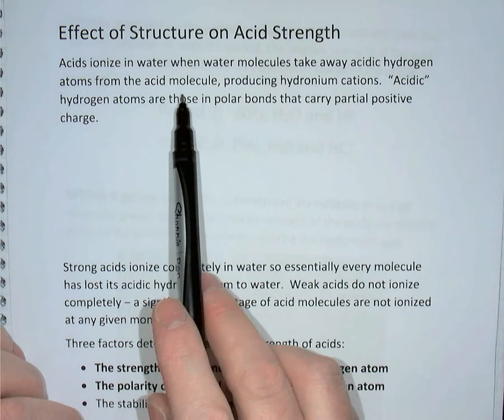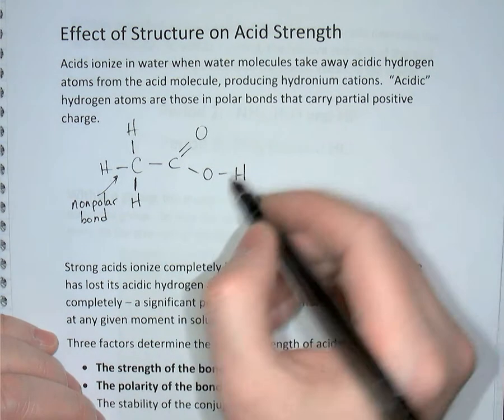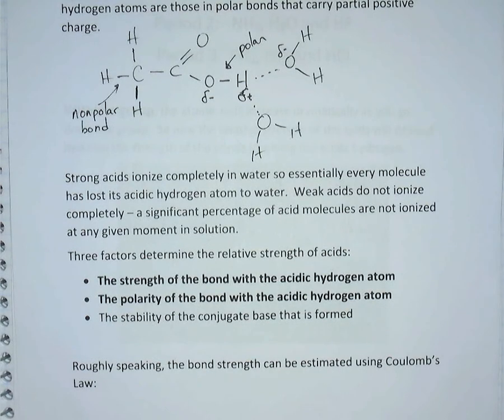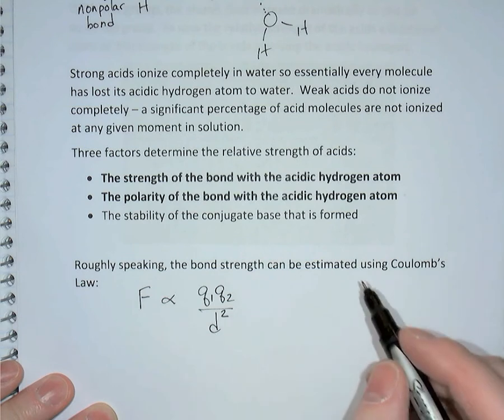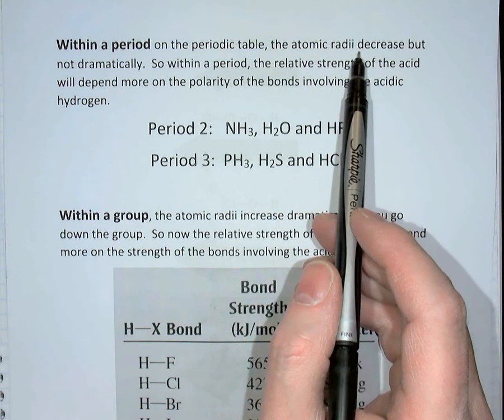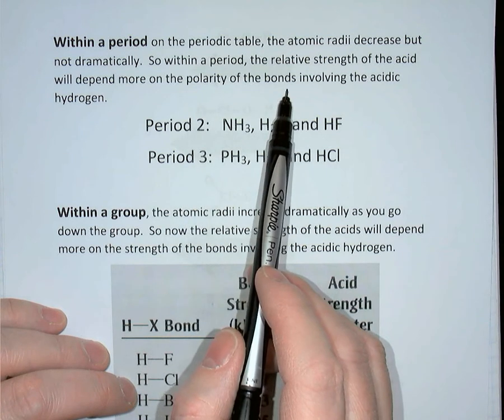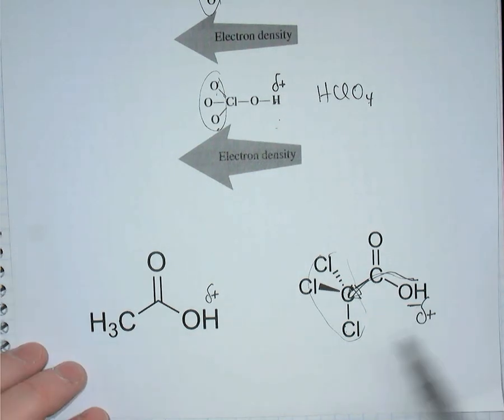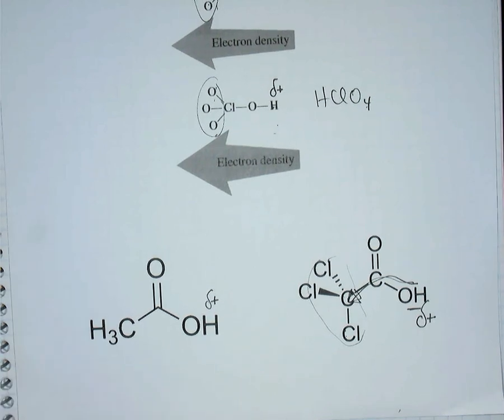Effect of Structure on Acid Strength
AP Chemistry - effect of bond strength and polarity on the strength of acids.  Trends within periods and groups on the periodic table.